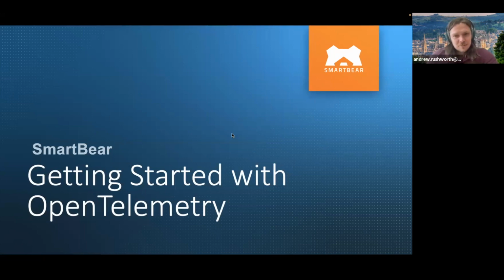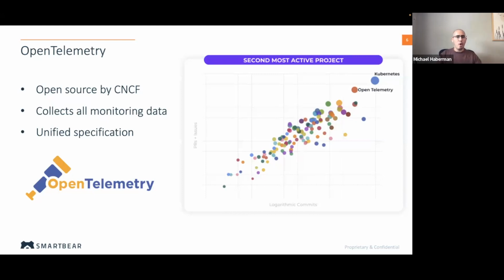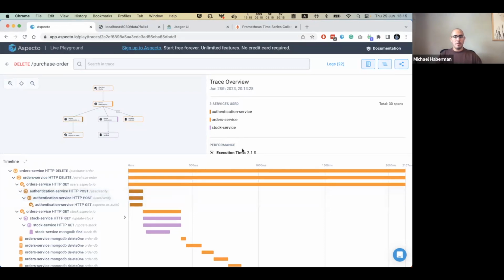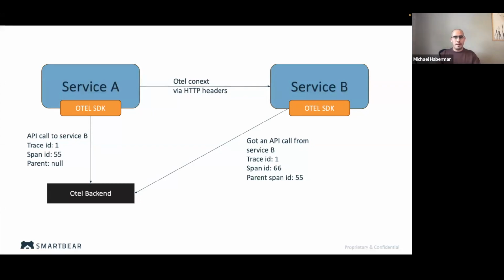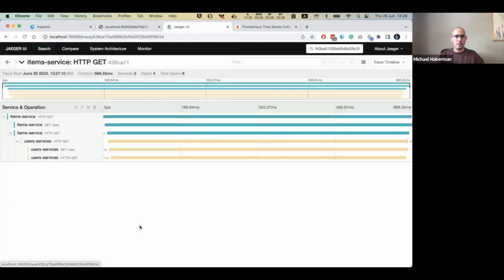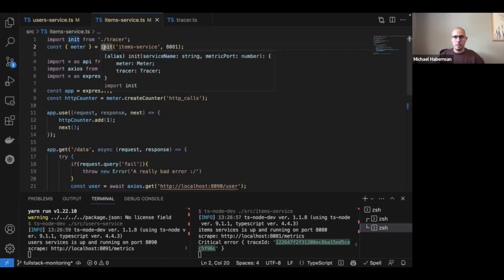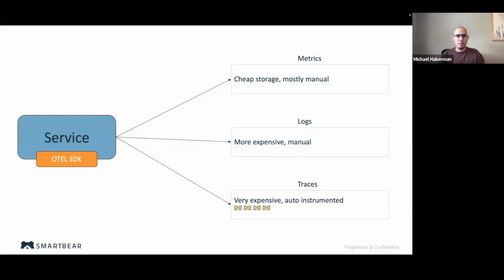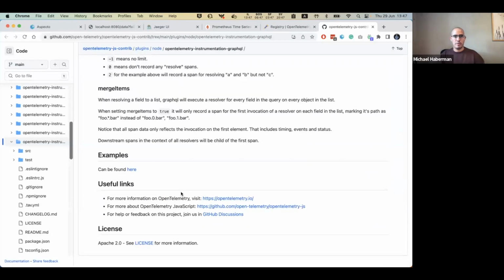OpenTelemetry: Getting Started and Basic Deployment Workshop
How to get started with OpenTelemetry 101

Join Michael Haberman, Senior Architect at SmartBear, as he shares valuable insights. Some things you will learn include:

1. OpenTelemetry 101: Explore Stack and SDK architecture in-depth
2. Real-world examples: See live SDK deployment and data exportation
3. Calculate OpenTelemetry costs: Discover cost-saving techniques